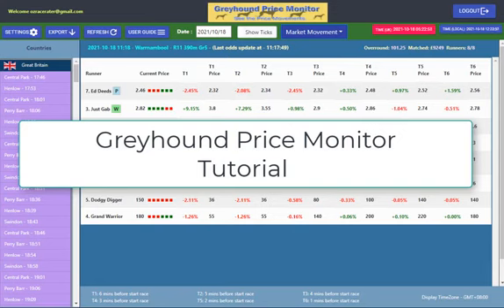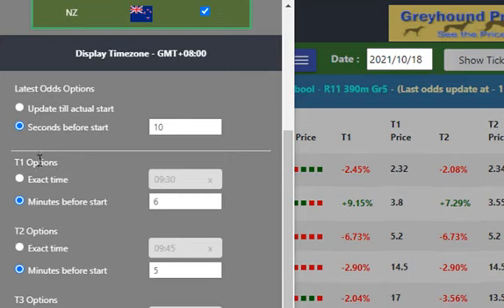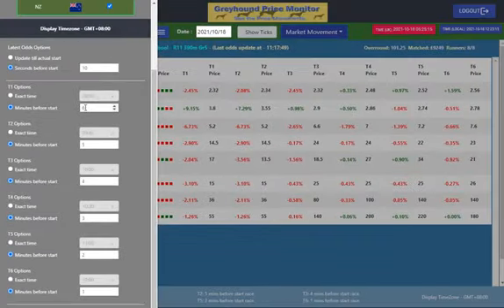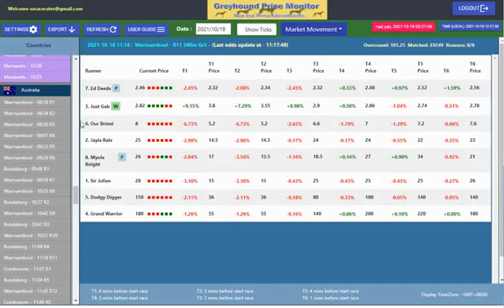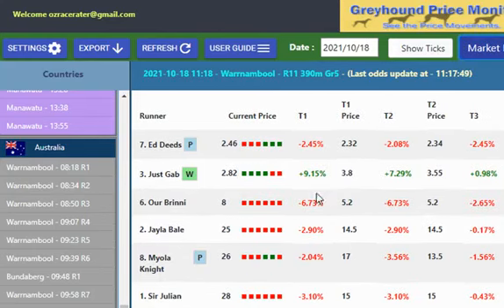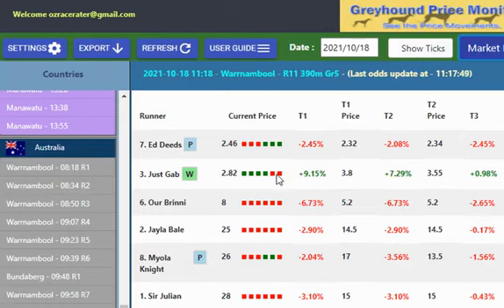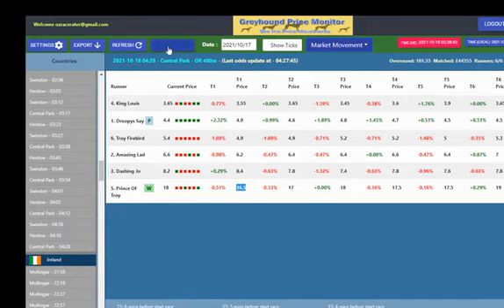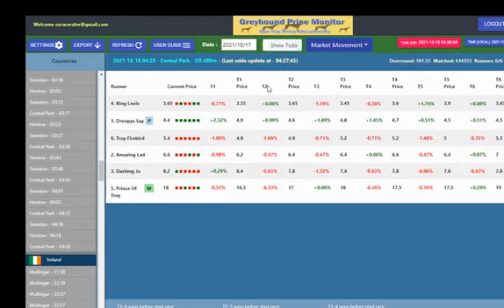Greyhound price monitor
We introduce you to Greyhound Price Monitor
SEE THE VIDEO HERE
As the name depicts, Greyhound Price Monitor all dogs races right from 6 am in morning till the race finally gets over in your local time zone.
It does all Australia, NZ, AUS UK, Ireland.
You can access the web-based software anytime, from the track, and still see how the prices have moved throughout the day.
 It is a boon for all Dog bettors, they can take their trading to next level as it can them how the prices are moving hour by hour, minute by minute.
 See how it made 21% return on three evening meetings on 14 Oct
You will be highly amazed by the value this software will bring to your table at such a inexpensive price